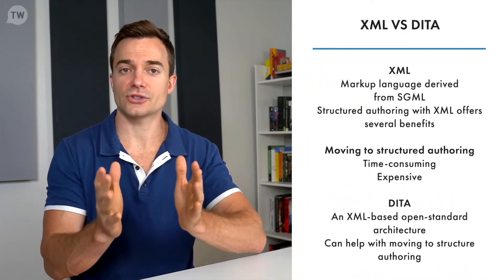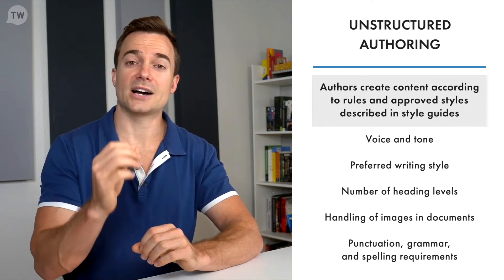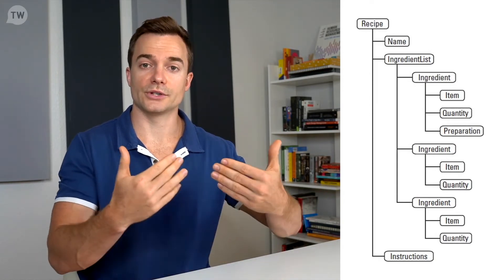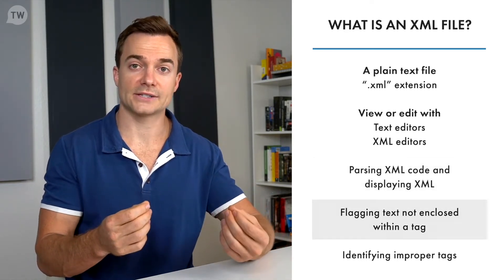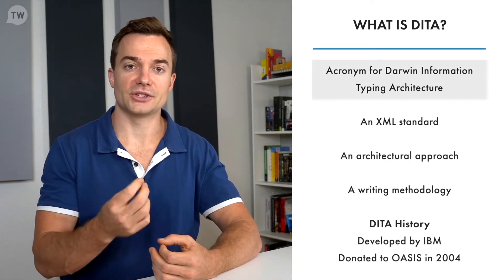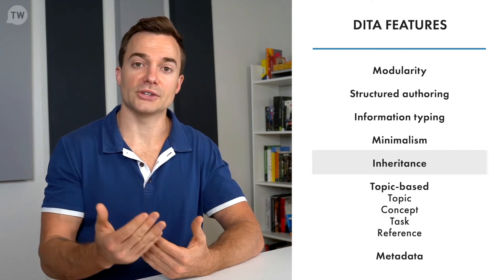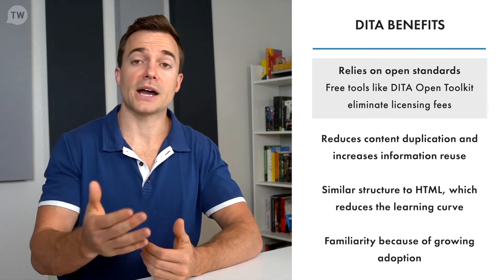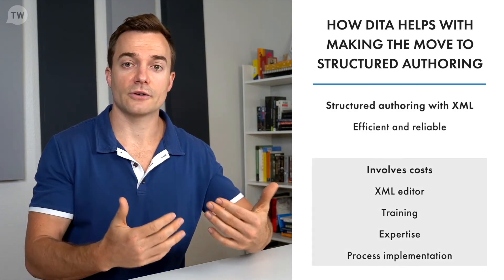What is the Difference between XML and DITA?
If you're interested in learning more about technical writing, then download the syllabus for the technical writing courses on Technical Writer HQ

XML is a text-centric markup language derived from Standard Generalized Markup Language (SGML). Moving to structured authoring with XML offers many benefits for documentation departments. However, moving from an unstructured authoring environment to a structured one requires effort and resources, is time-consuming, and can be expensive. DITA is an XML-based open-standard architecture for document representation.

DITA can help with making a move to structured authoring. An authoring paradigm presents technical writers with a particular view of the document model. There are two types of authoring paradigms: unstructured authoring and structured authoring.